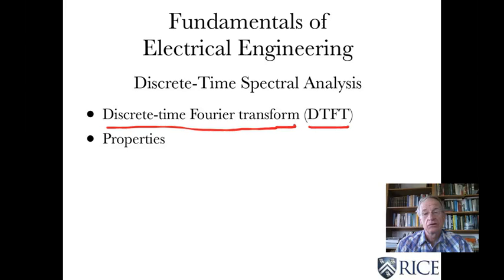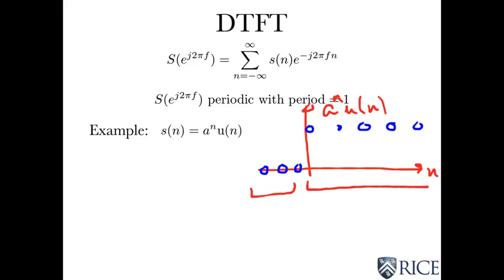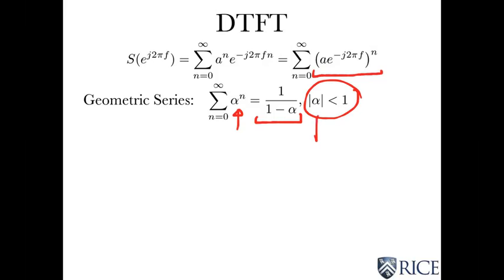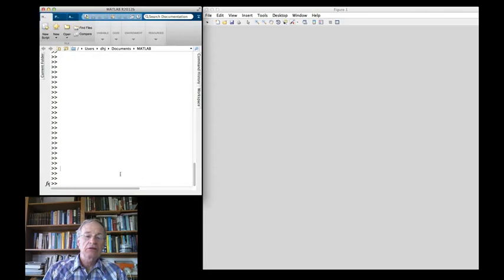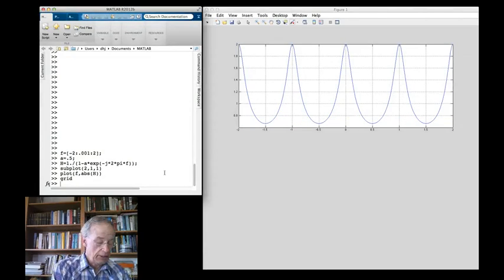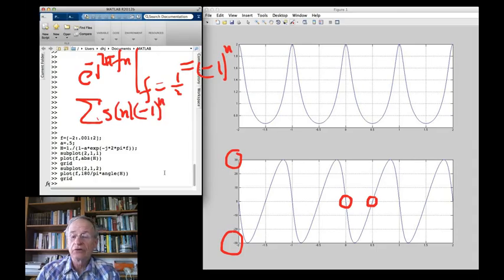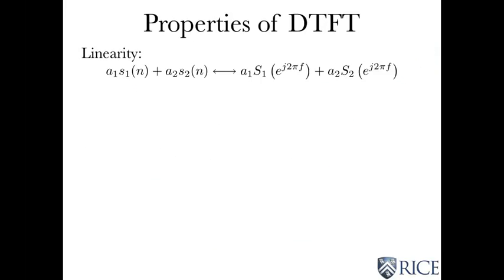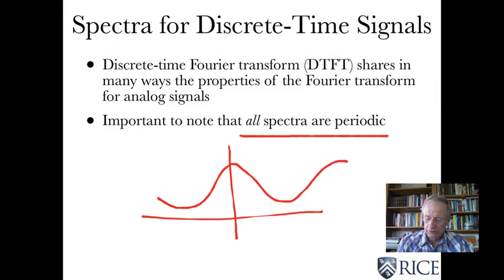22 Discrete Time Spectral Analysis